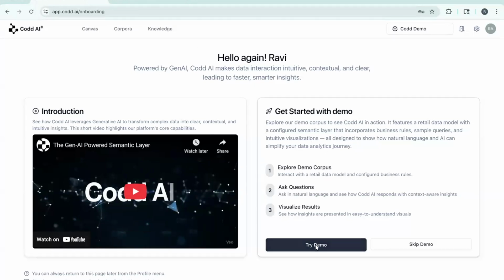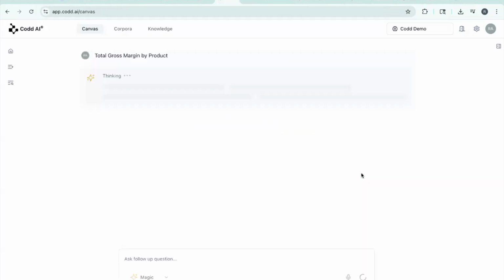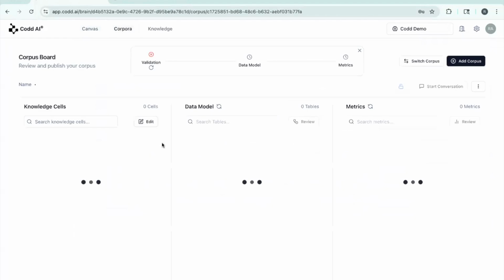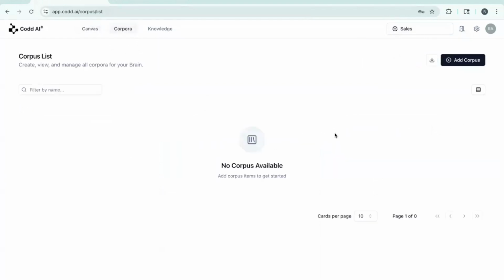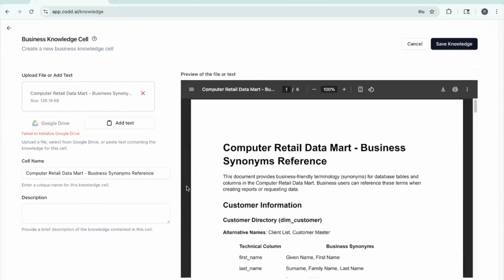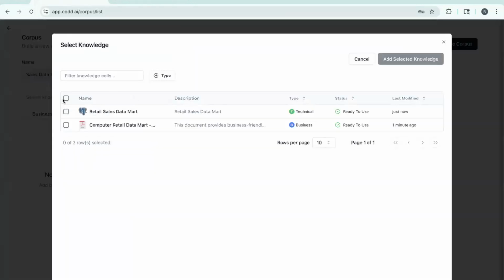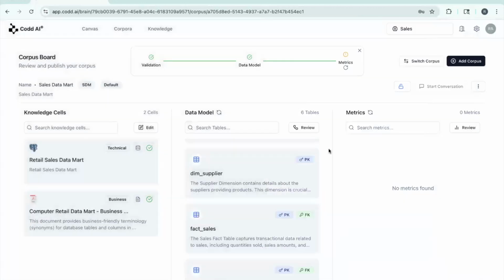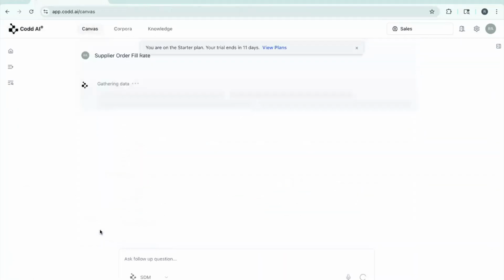Codd AI Onboarding: Quick Demo & Walkthrough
Welcome to Codd AI!

In this quick onboarding video, we walk you through how to get started with Codd AI — from exploring the demo corpus to creating your own corpus using business and technical knowledge.

🚀 See how Codd AI automatically builds semantic models, generates metrics, and enables you to ask business questions directly on your data.